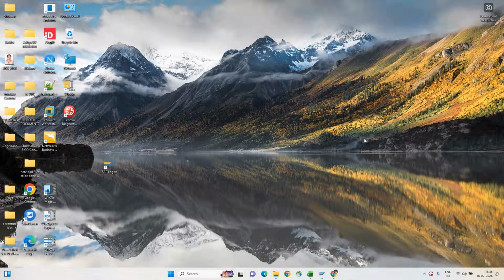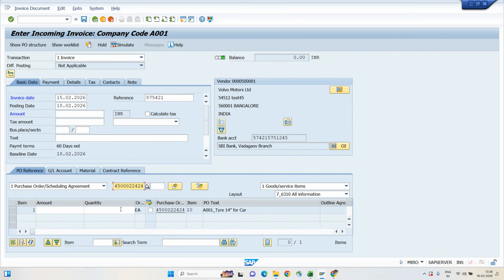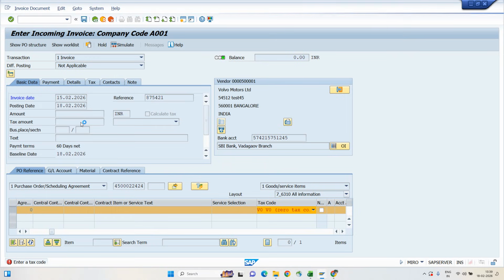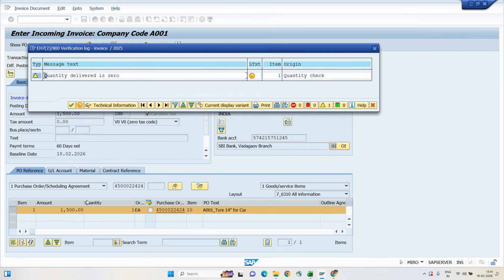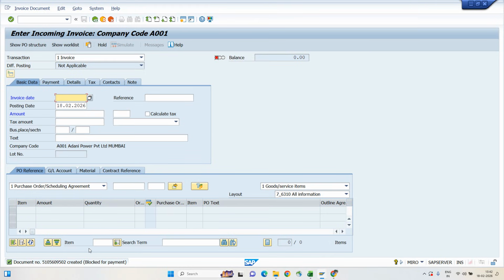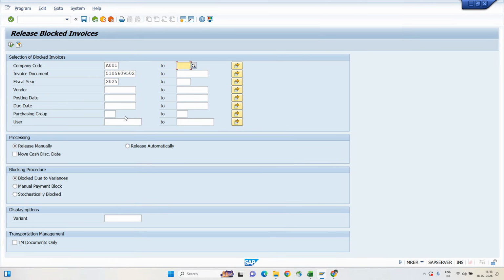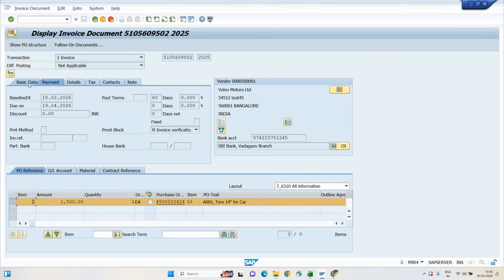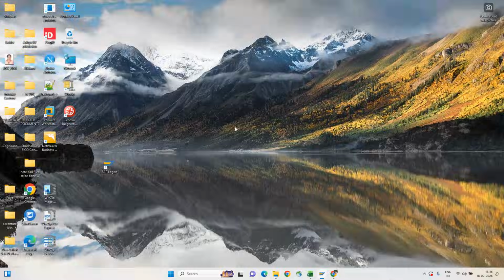MRBR process R block release steps sapclasses job sap sapclasses R-block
MRBR process R block release steps
Step by step process explained for how to release R block in SAP.

Steps to Release R Block in SAP
1. Use Transaction Code MRBR
- Go to the SAP command field and enter MRBR (Release Blocked Invoices).

2. Enter Selection Criteria
- Fill in relevant fields such as:
  - Company Code
  - Invoice Document Number
  - Vendor
  - Posting Date
  - Blocking Reason (e.g., R for manual block)

3. Execute the Report
- Click Execute (F8) to display all blocked invoices matching your criteria.

4. Review Blocked Invoices
- The system will show a list of invoices with blocking reasons.
- Look for invoices with R block under the “Blocking Reason” column.

5. Select Invoices to Release
- Tick the checkbox next to the invoice(s) you want to release.

6. Release the Block
- Click the Release button (usually a flag icon).
- The system will update the invoice status and remove the block.

7. Verify the Release
- Check the invoice in FB03 or FBL1N to confirm the block has been lifted.

🛠 Common Reasons for R Block
- Manual hold by accounting.
- Discrepancy in PO and invoice values.
- Missing GR (Goods Receipt) or IR (Invoice Receipt).